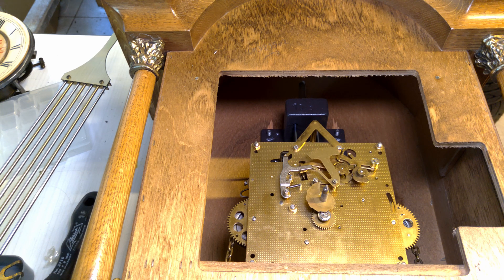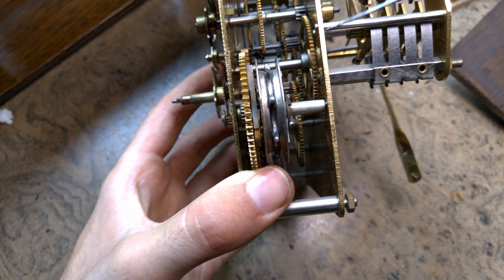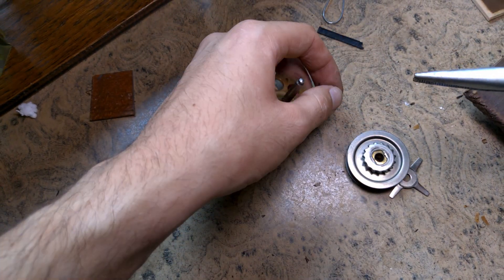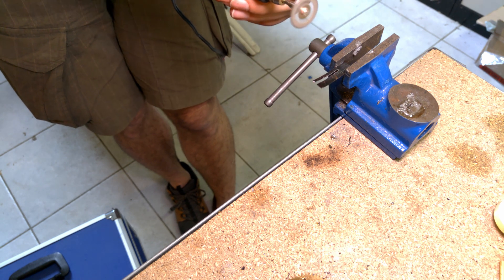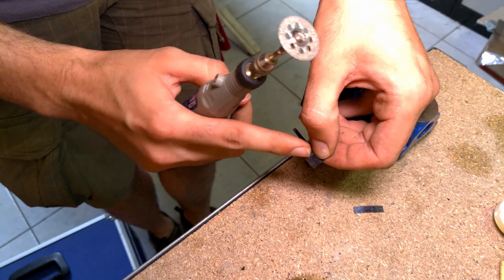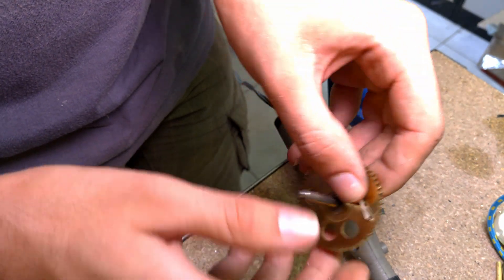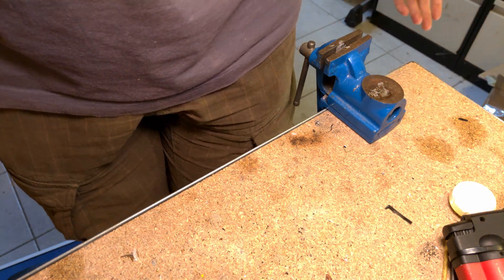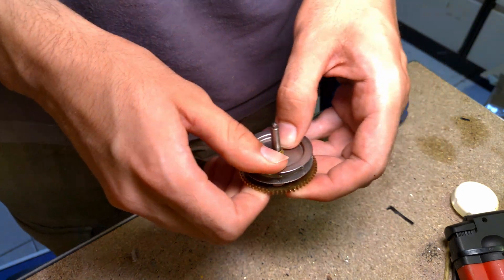Clock with a broken clickspring?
This clock came in with one of the ratchet gears not working. Turns out the clickspring was broken. So I make a new one in this video.